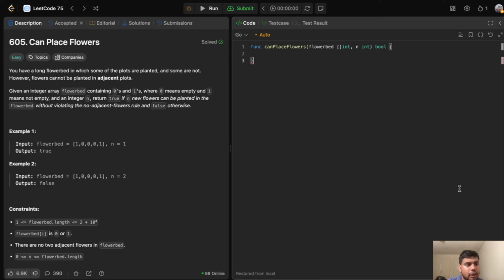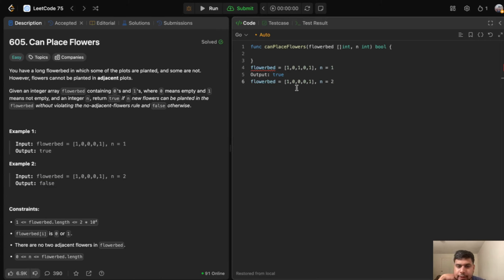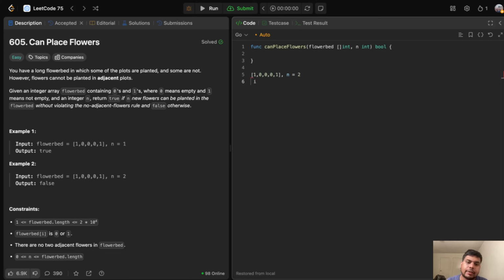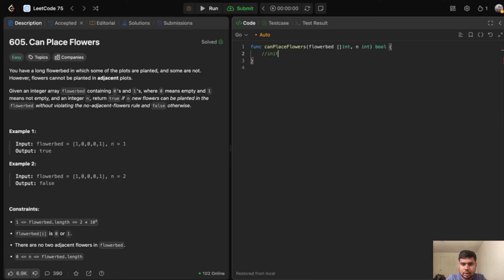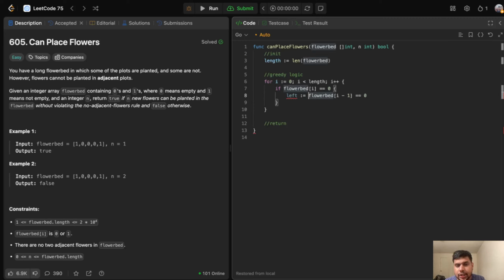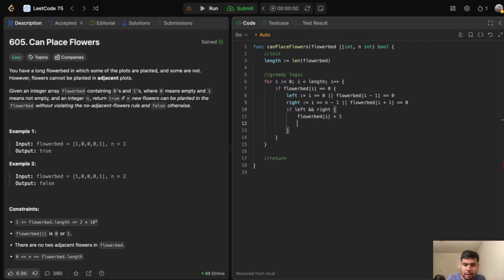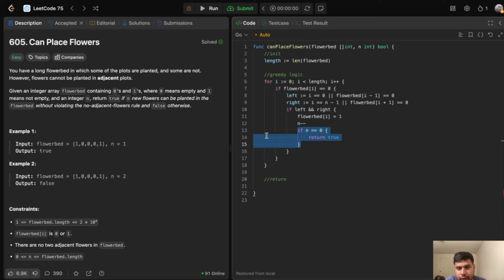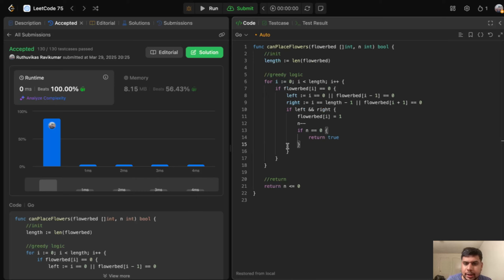Can Place Flowers – LeetCode 605 | Go Solution Explained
In this quick Go tutorial, we solve Leetcode 605: Can Place Flowers step-by-step! 🌼 Whether you're prepping for coding interviews or building your Go skills, this concise and beginner-friendly walkthrough has you covered.

✅ Clean, easy-to-understand Go solution
✅ Great for technical interviews and LeetCode practice
✅ Explained clearly with examples and edge cases

🧠 Problem Summary:
You’re given a flowerbed (a slice of 0s and 1s) and an integer n. Return true if n new flowers can be planted without violating the no-adjacent-flowers rule (no two flowers can be planted in adjacent plots), otherwise return false.